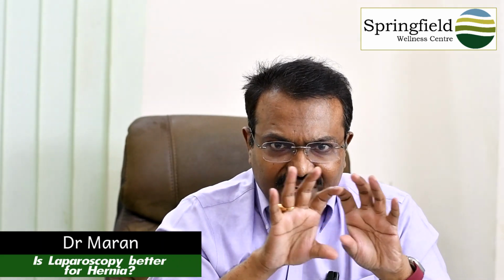Is Laparoscopic Surgery a better option than Open Surgery for Hernia? | Dr Maran on Hernia Surgery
In this video, Dr. Maran discusses whether laparoscopic surgery is a better option than open surgery for hernia repair. Patients often wonder about the recurrence of hernia and which surgical method is preferable. While surgery is essential for hernia treatment, both laparoscopic and open surgeries have their own merits. Laparoscopic surgery offers several advantages, including smaller incisions, less pain, no visible scars, shorter recovery time, reduced medication needs, and shorter hospital stays. However, open surgery is considered safer and more suitable for patients who are unfit for general anesthesia or have hernia complications such as obstruction, strangulation, gangrene, or large hernias. Additionally, laparoscopic surgery is often preferred for obese patients.

Ultimately, the choice between laparoscopic and open surgery depends on the patient's specific condition and overall health. Dr. Maran emphasizes that the surgeon is the best person to decide which surgical option is most appropriate for each individual case.

You can read about interesting surgical experiences of Dr Maran on his personal

If you want to connect to Springfield Wellness Centre and Dr Maran, you can visit the following social media channels to keep abreast of all the information that provides you with health and wellness.